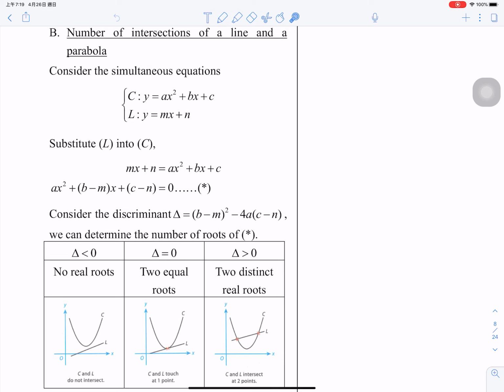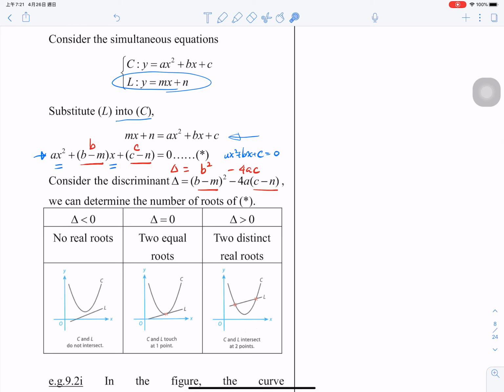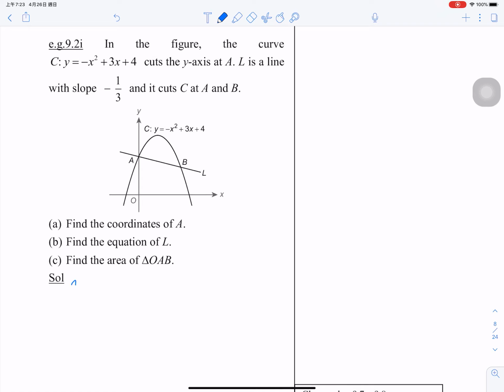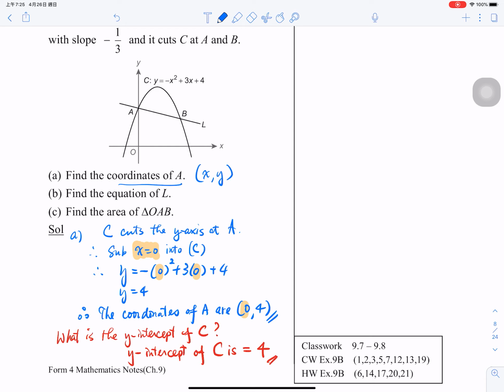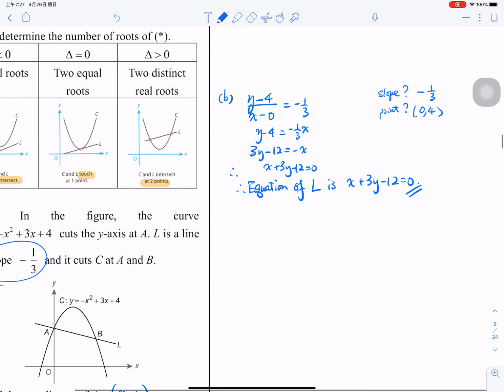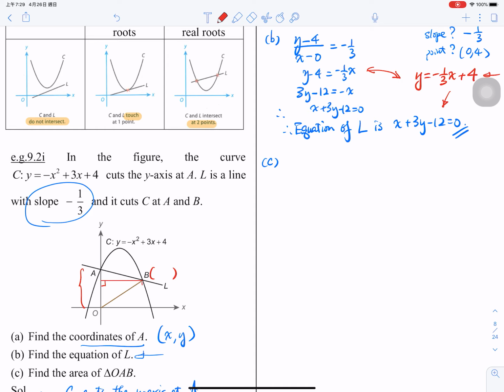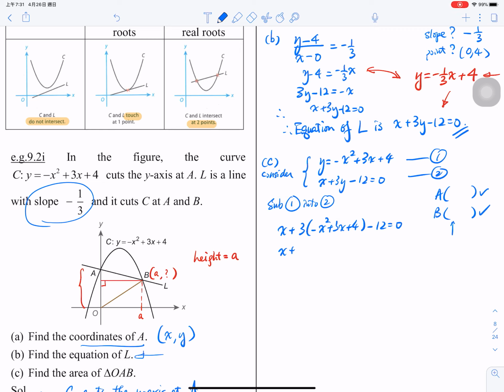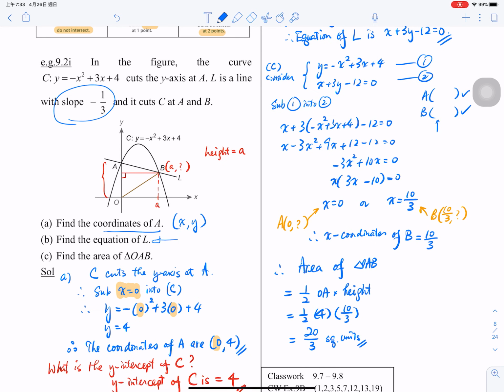9.2 Solving Simultaneous Equations by Graphical Method (9.2i)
More about Equations